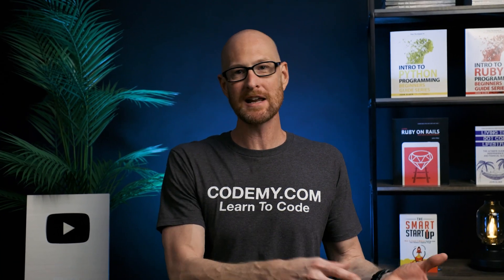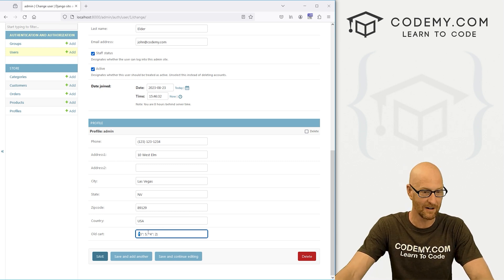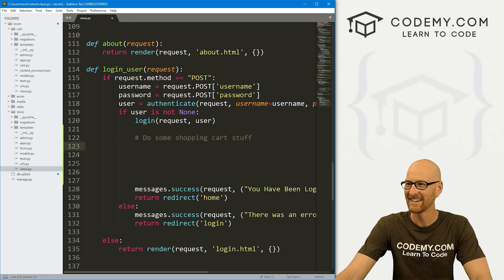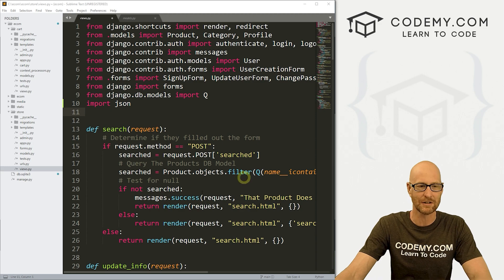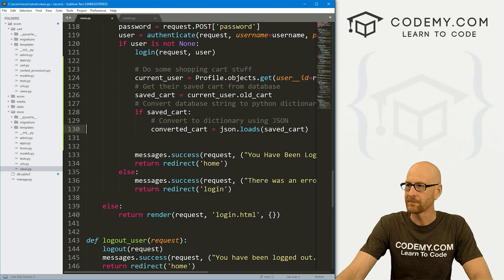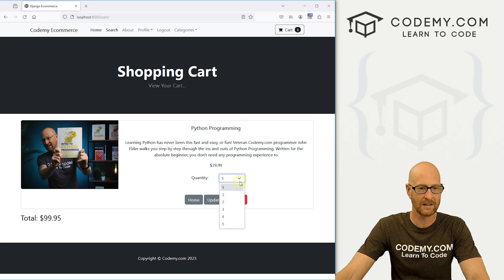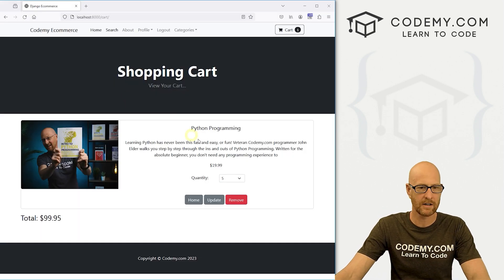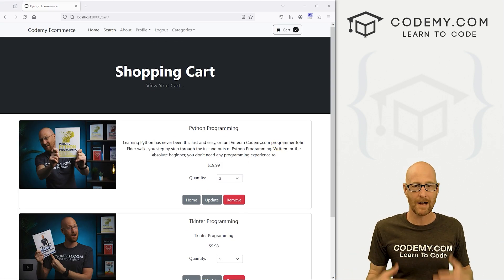Login Cart Persistence - Django Wednesdays ECommerce 28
In this video we'll finish building out our shopping cart persistence for our Ecommerce app with Django and Python.

In the last video we saved our cart to the database when a user is logged in.

In this video we'll retrieve the cart and re-add it to the cart session when the user logs back in.

Timecodes

0:00​​ - Introduction
1:50 - On Login Get User Profile
3:08 - Retrieve Saved Cart
3:46 - String To Dictionary JSON
5:23 - Import Cart
7:05 - Loop Dict to Session
8:35 - Create Cart.db_add
12:10 - Update Delete Function
13:56 - Change Update Function
15:05 - Conclusion